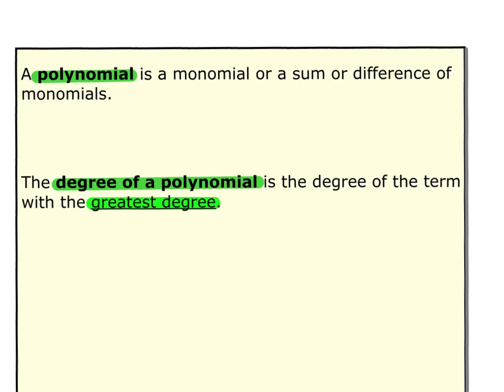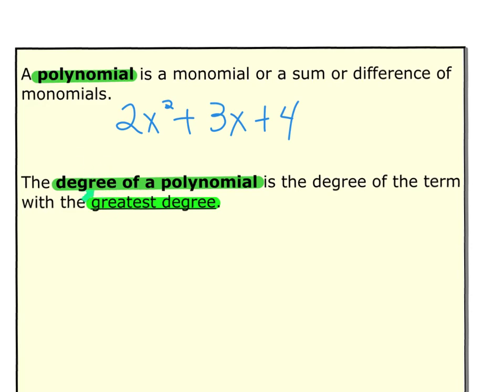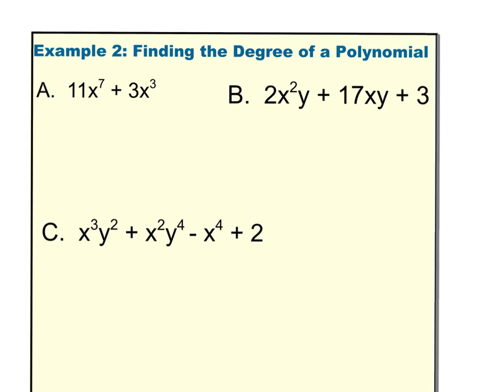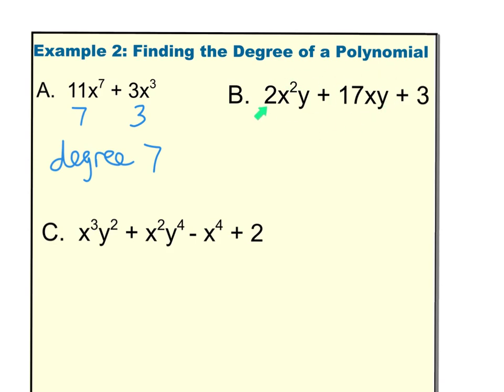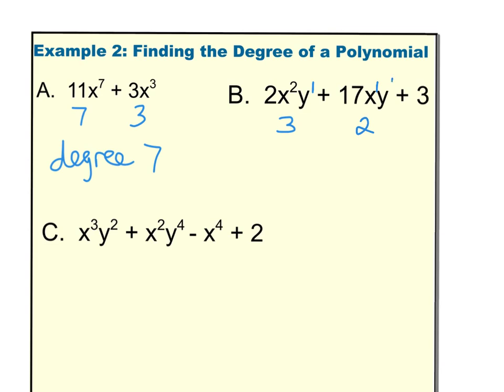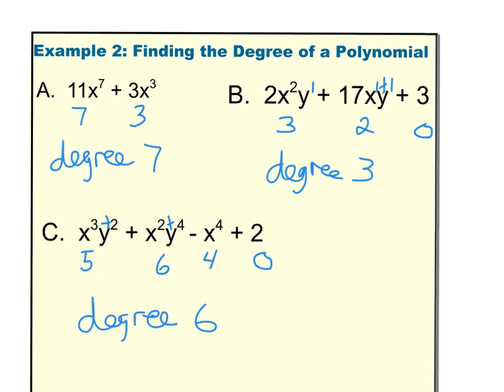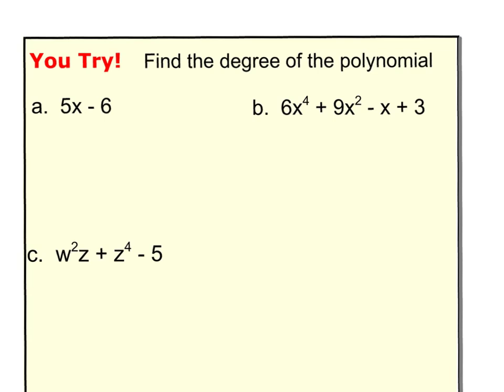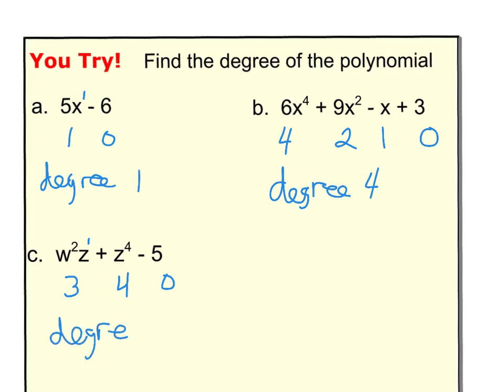Degree of Polynomial